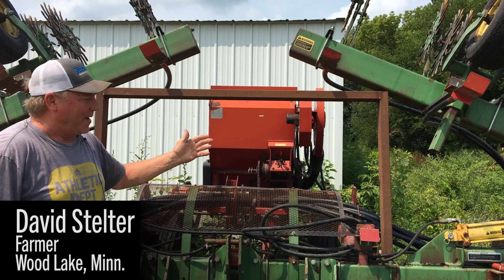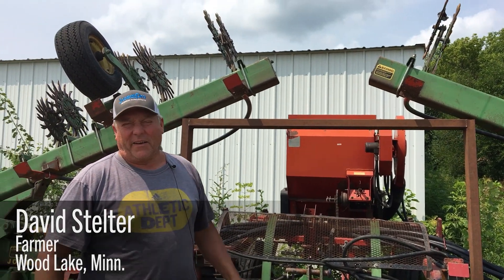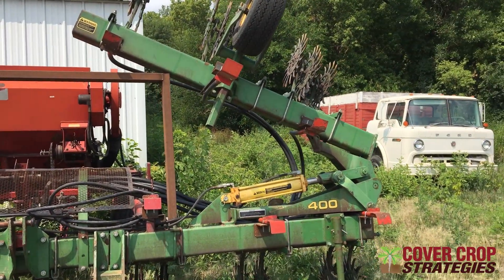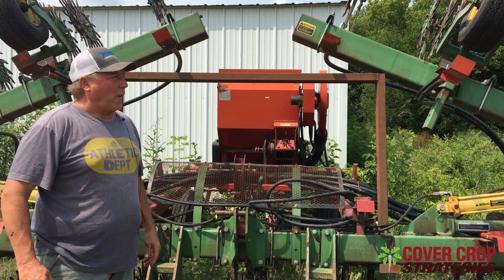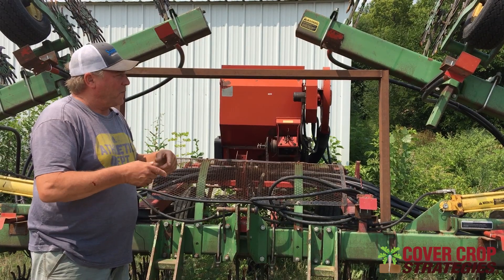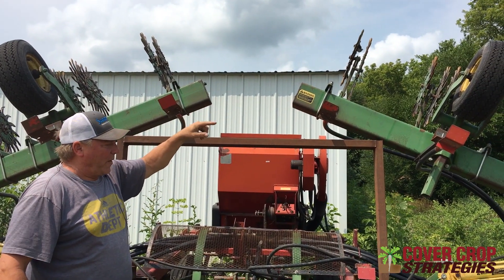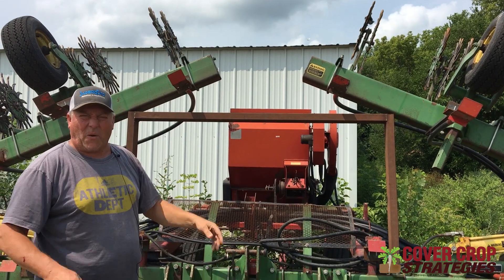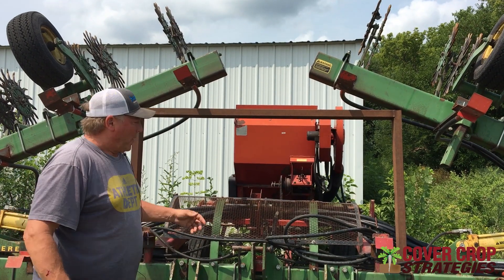Interseeding Corn at V6 Stage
David Stelter, a grower from Wood Lake, Minn., showcases a piece of equipment he built for interseeding corn at the V6 stage in 30-inch
rows. They wanted to get soil movement with rotary tines during seeding. Germination occurs within 3-5 days, with adequate rainfall.